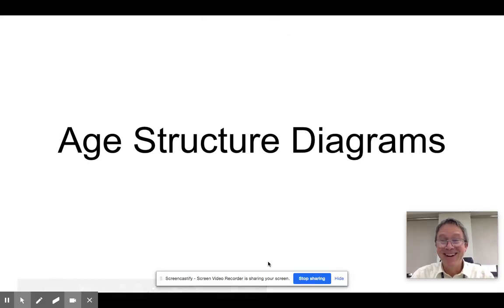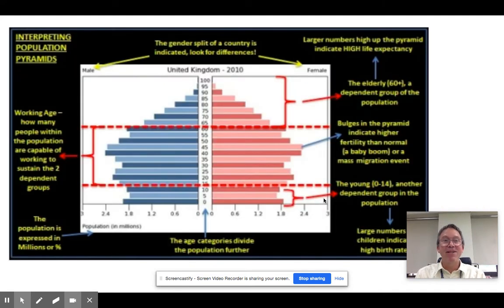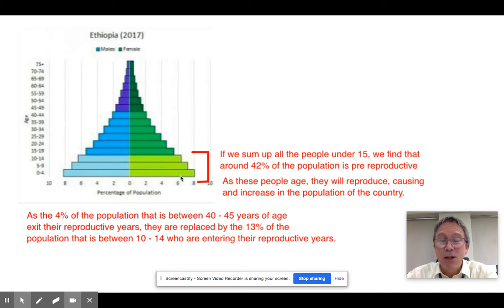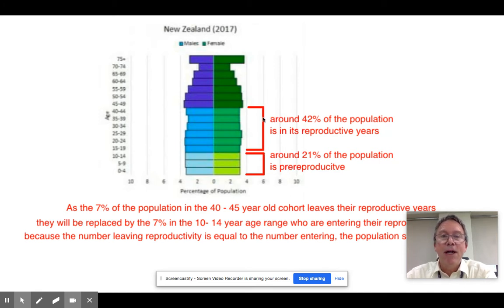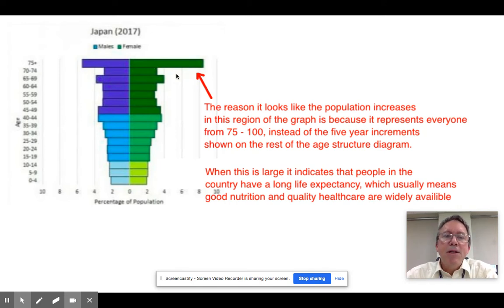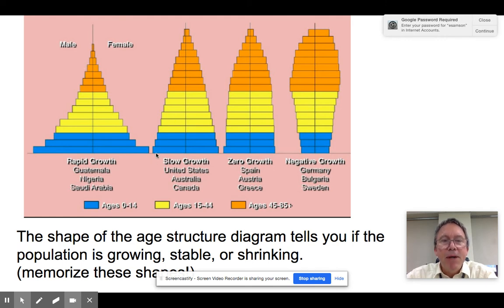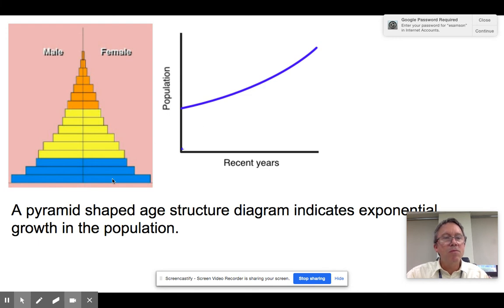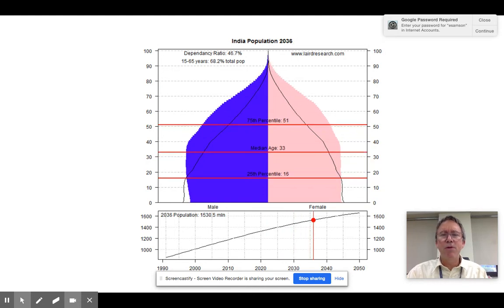Age Structure Diagrams